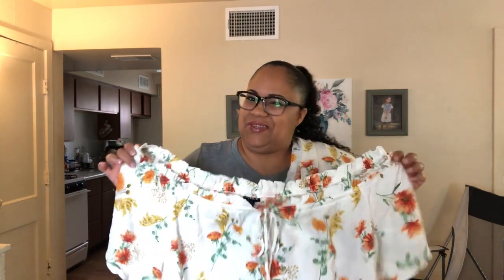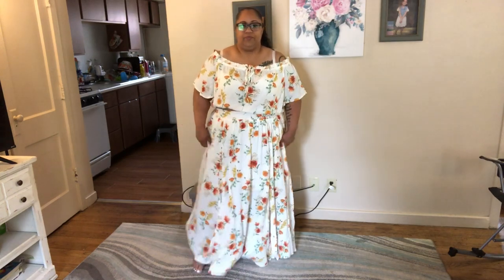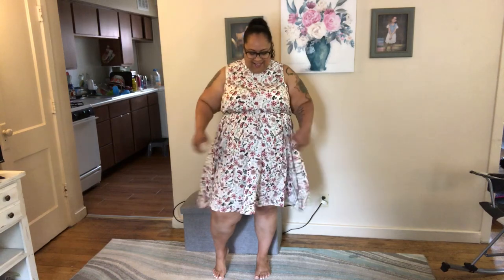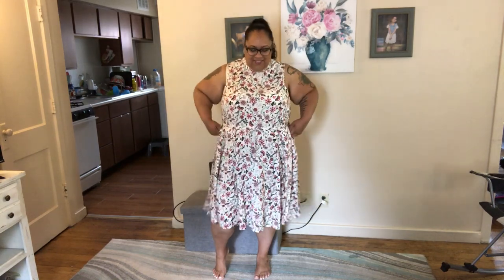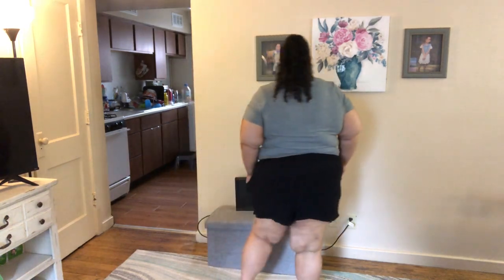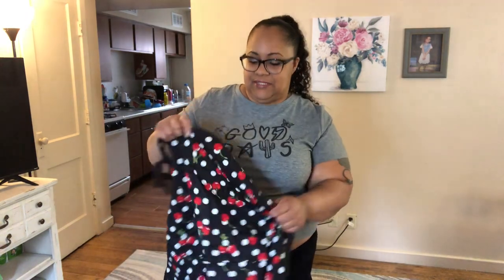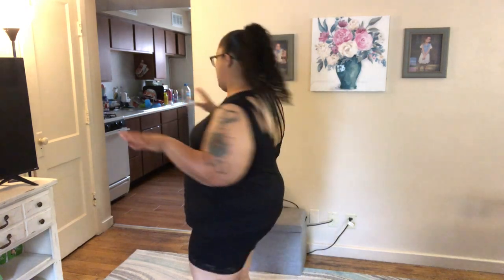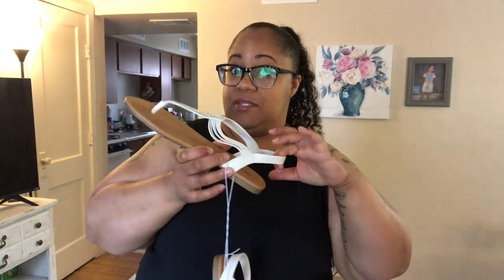Plus size Torrid haul {size 3}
My name is Jamie, I'm a 39yr old single working mom. I work as a care giver. I have a 8 yr  old daughter name Yulelah and a 3 yr old son name Ezri. Im just a normal person who likes making vlogs about our life. Its not a perfect life but its our life. You'll see a little bit of everything on this channel. Daily Mom-life vlogs are my main uploads. Hauls are my fav too 🙂

Like our Channel ? Wanna help support it?
Just click on the link, then hit the join button.

 Jamie Nicole
 1903 West 8th Street PMB# 256
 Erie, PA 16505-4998